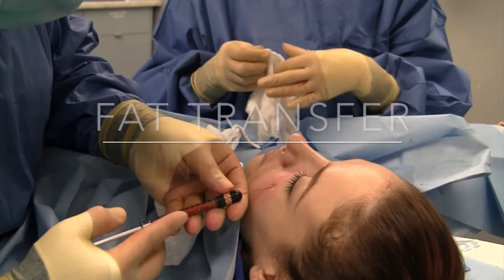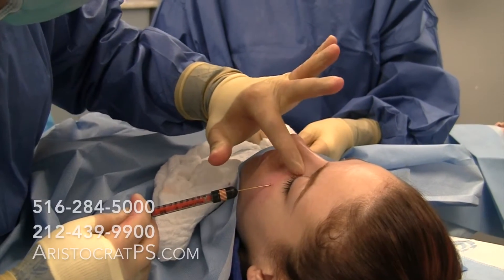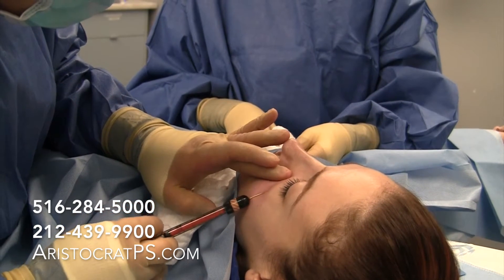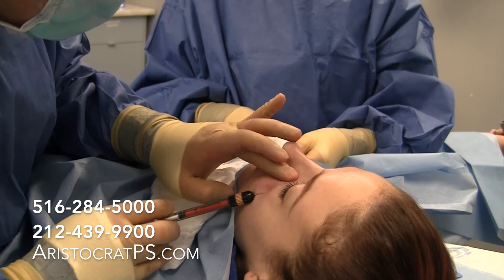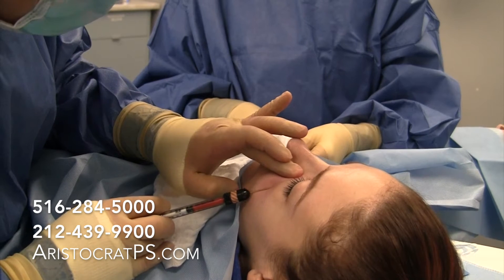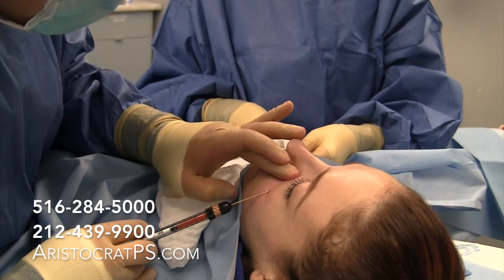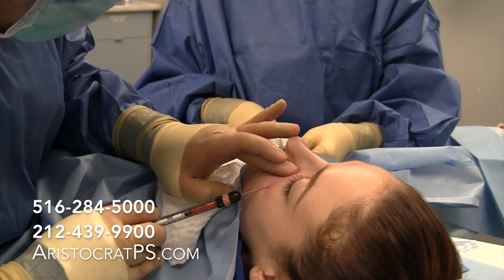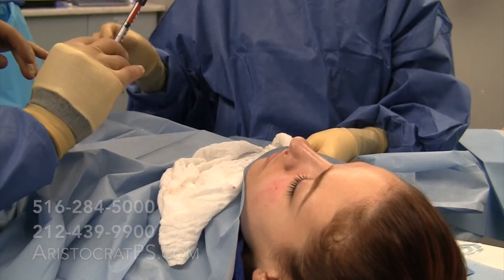Fat Injection for Under Eye Volume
Watch as Dr. Kevin Tehrani performs fat transfer underneath the eye for increased volume.

The patient is under local anesthesia and cannot feel the procedure.

If you have any questions about fat injection or fat transfer, please